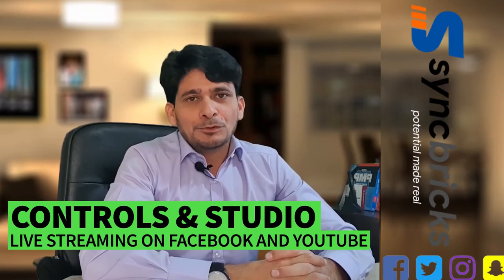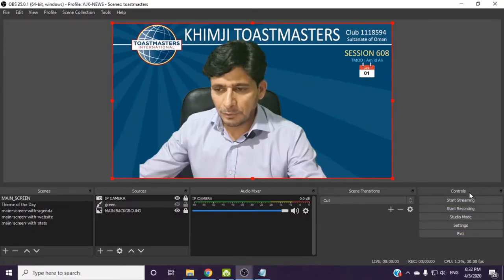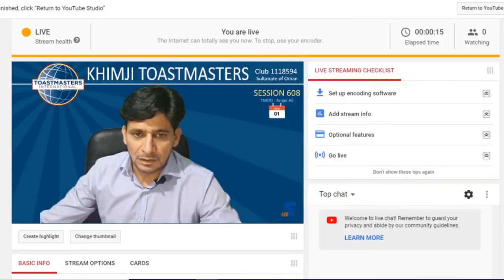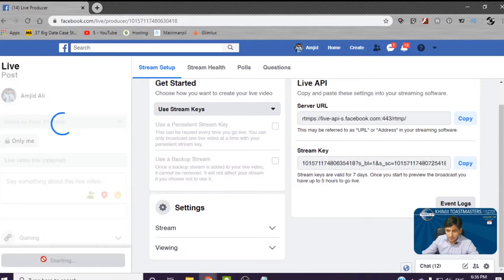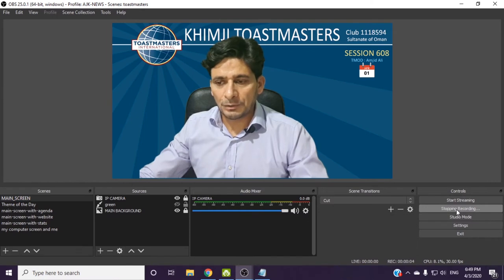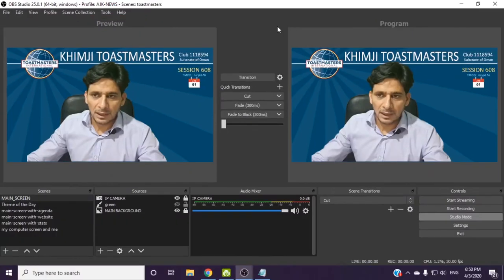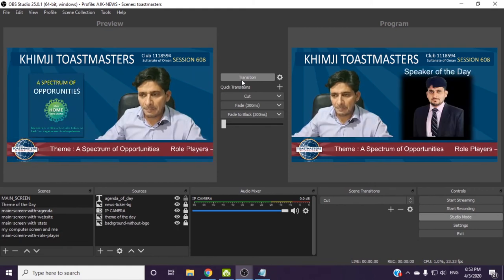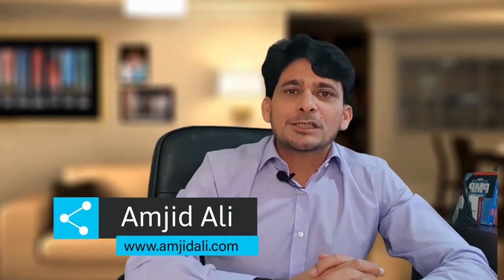OBS Studio Tutorial - Recording, Streaming and Studio Mode (Part 6)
OBS Studio is a screen recorder, streaming software and video editor, and one of the best tools around for sharing what's happening on your screen with viewers around the world. It enables you to work with these multiple sources, mix between them and create one seamless broadcast.

In This Video I have explained the Section Control which includes Live Streaming on Facebook and Youtube and then Studio Mode and Screen Recording and recording on Computer.